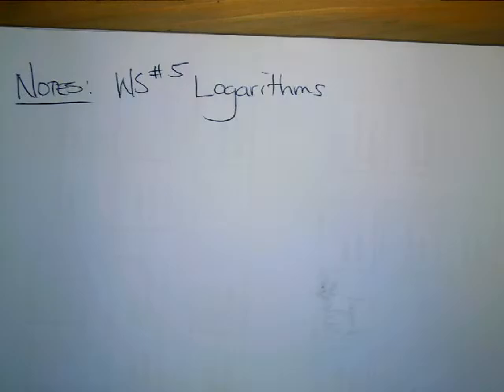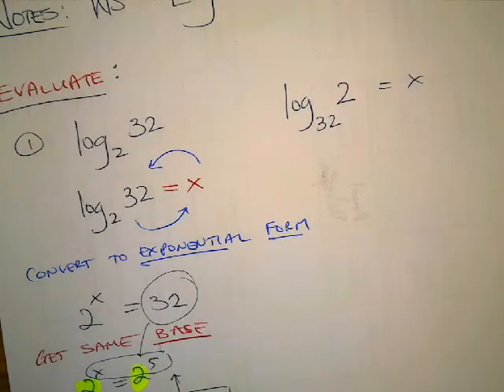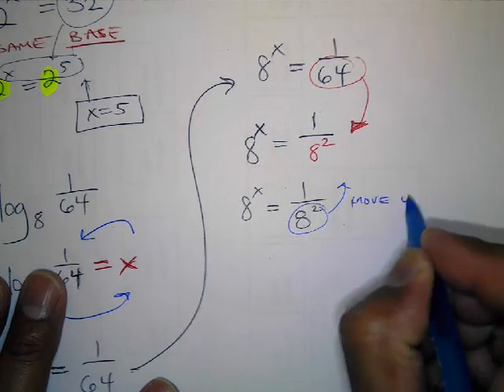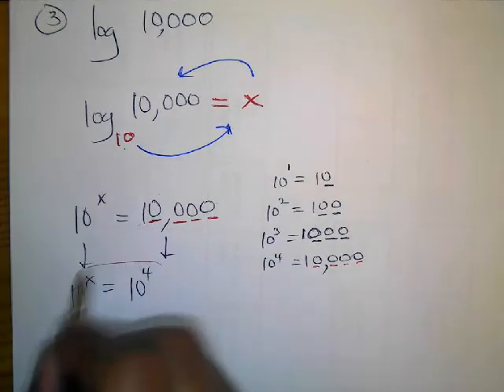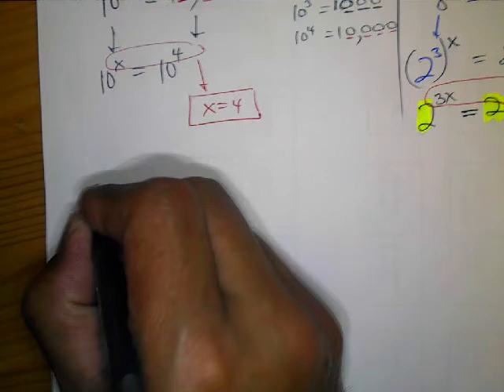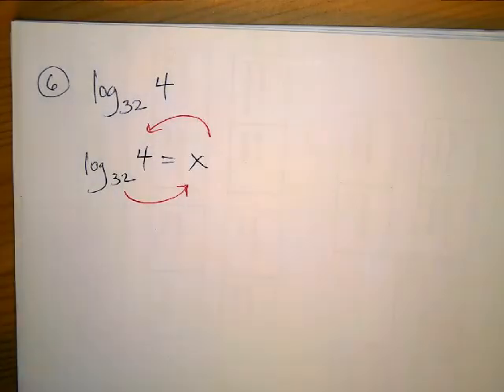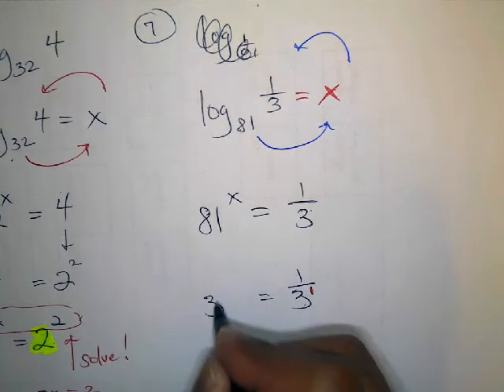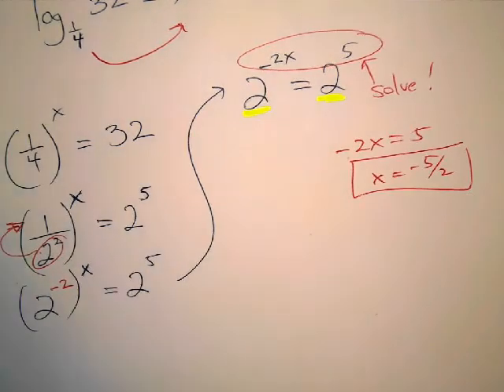Pre Calc Logarithms WS 5